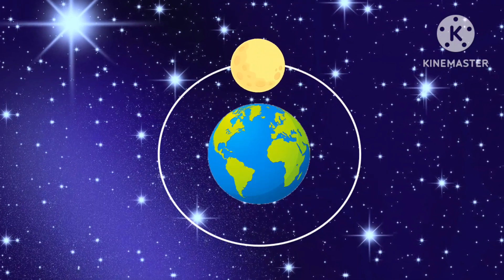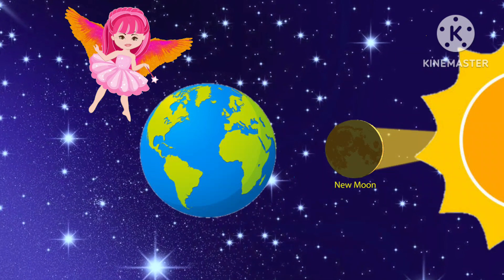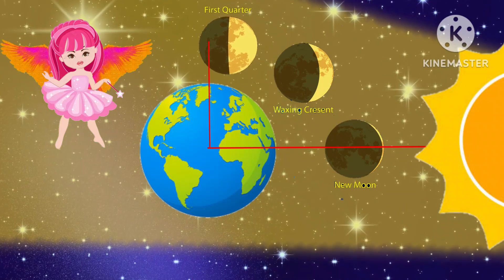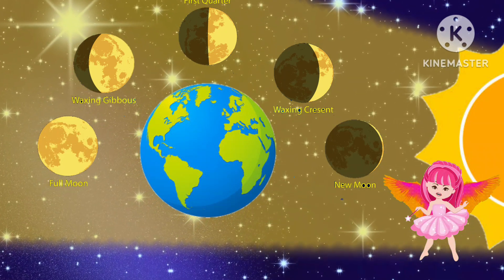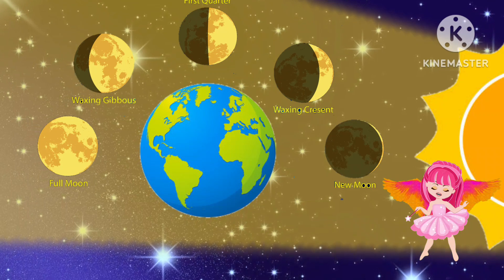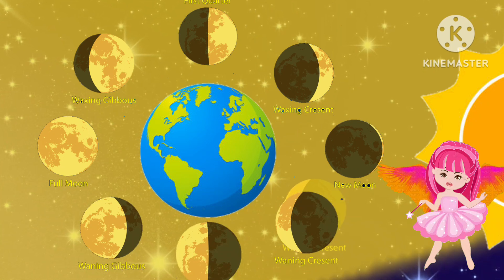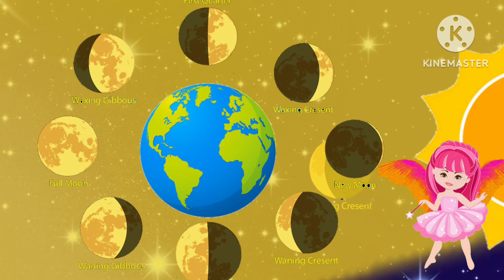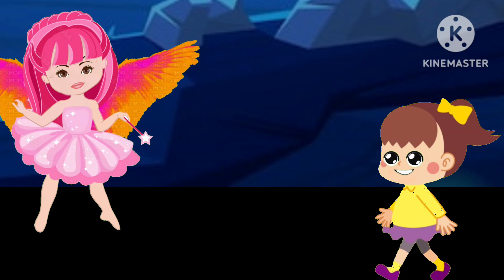Phases of the Moon| Lunar Cycle| Kids Educational video| Waxing Crescent| Waning Gibbous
■Learn Geograph
■Puzzels
■Jumble words
■Educational videos like:
   ■Solar system
   ■Planet Earth - Pollution,  Volcano, Solar Flares     etc